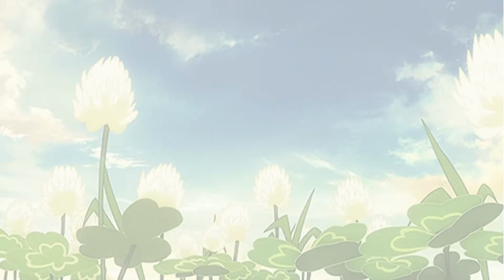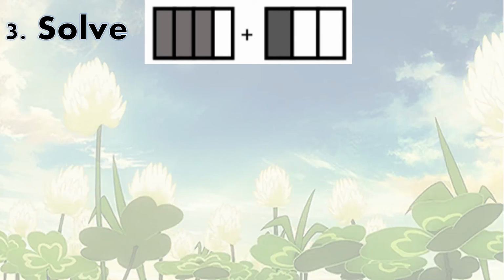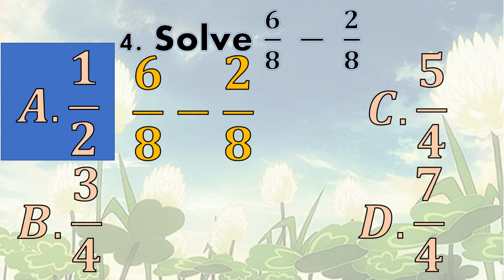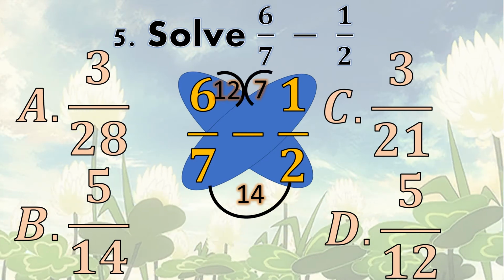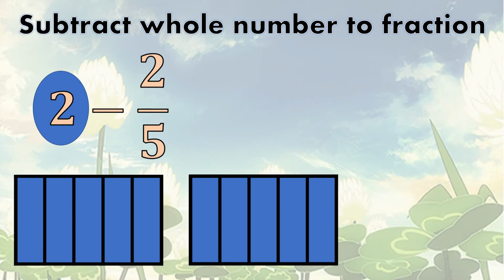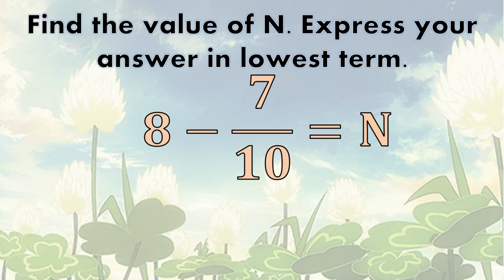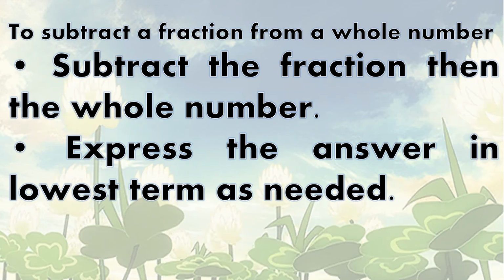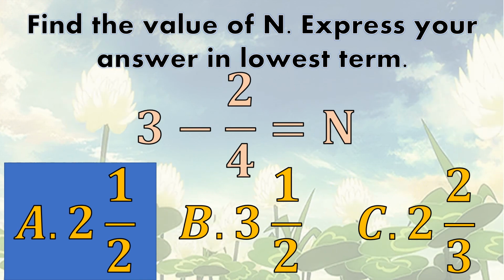Subtraction of Fraction from a Whole Number